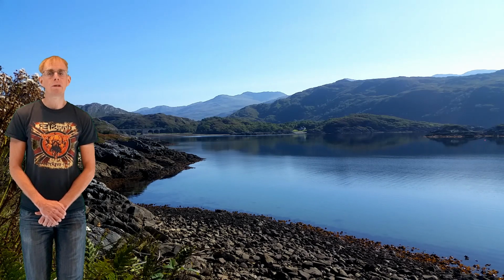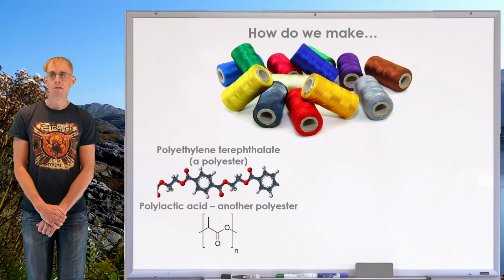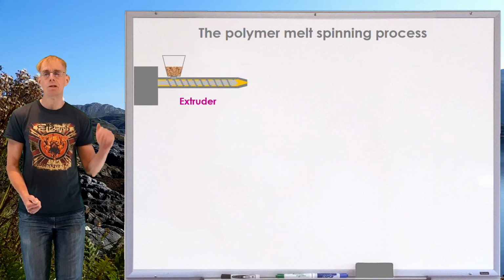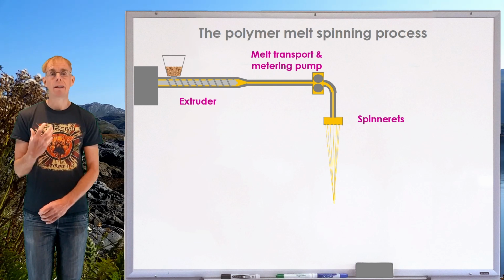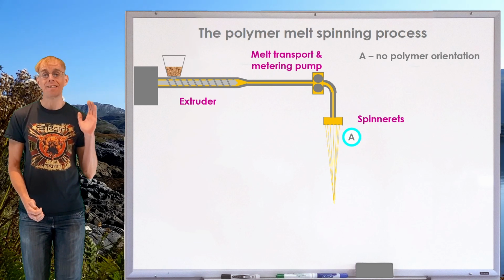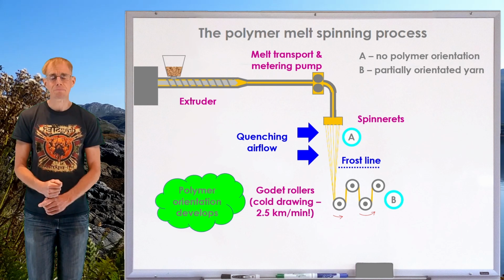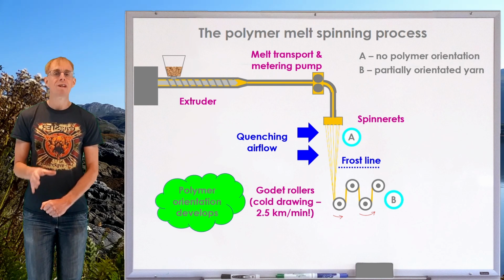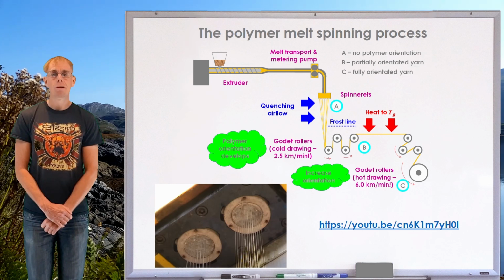UW-Madison polymer processing (EPD650): lesson 2, part 1.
This first part of lesson 2 examines the melt spinning process to manufacture polyester yarn, and specifically highlights how processing leads to polymer orientation that, in turn, leads to high tensile strength.